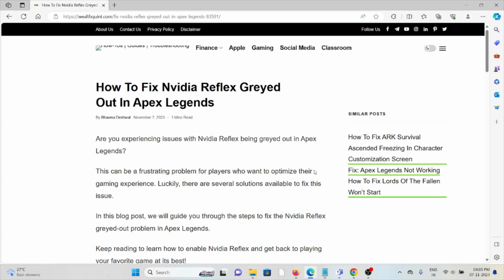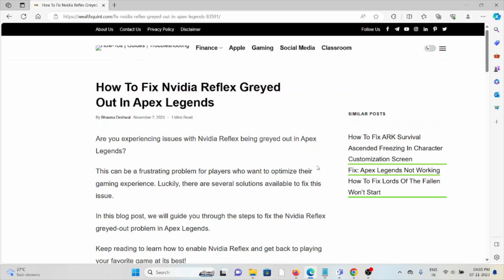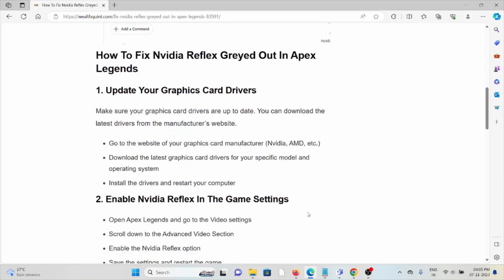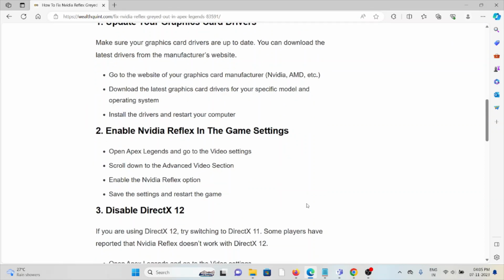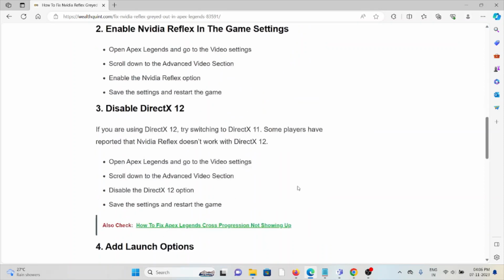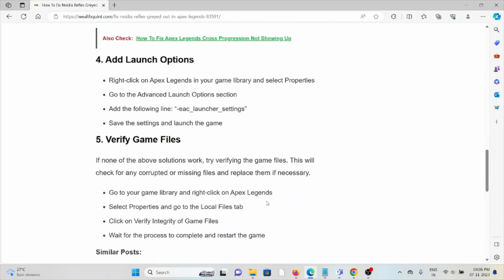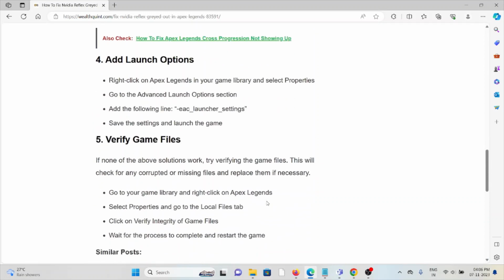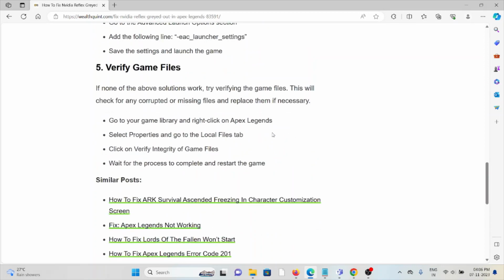How To Fix Nvidia Reflex Greyed Out In Apex Legends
Are you experiencing issues with Nvidia Reflex being greyed out in Apex Legends?This can be a frustrating problem for players who want to optimize their gaming experience. Luckily, there are several solutions available to fix this issue.In this blog post, we will guide you through the steps to fix the Nvidia Reflex greyed-out problem in Apex Legends.Keep reading to learn how to enable Nvidia Reflex and get back to playing your favorite game at its best!

0:00 Introduction
0:32 Solution 1:Update Your Graphics Card Drivers
0:51 Solution 2:Enable Nvidia Reflex In The Game Settings
1:05 Solution 3:Disable DirectX 12
1:27 Solution 4:Add Launch Options
1:45 Solution 5:Verify Game Files